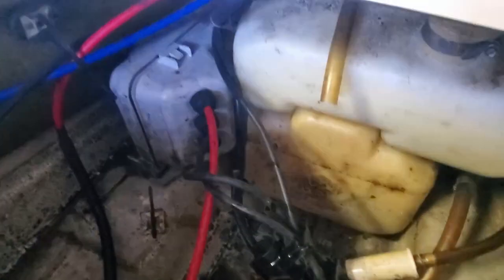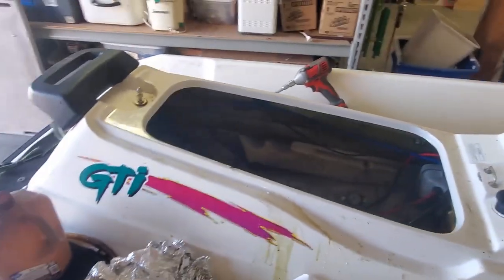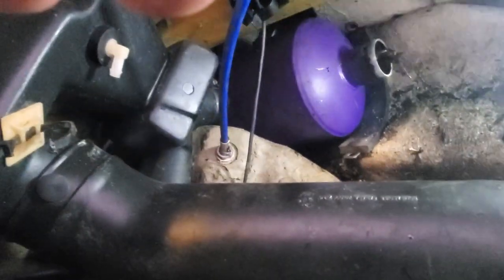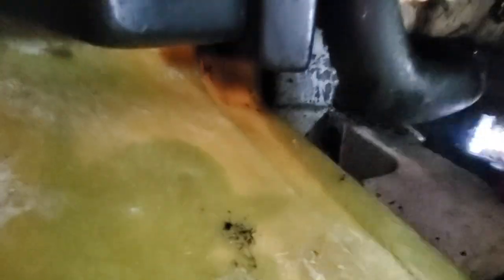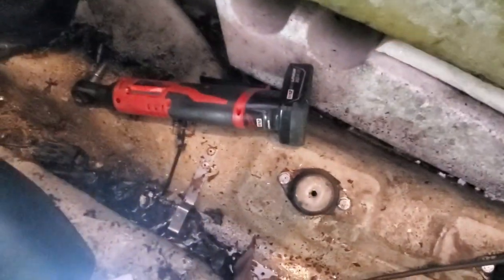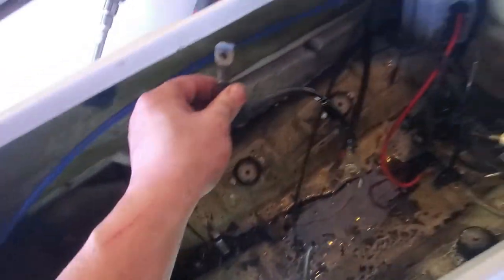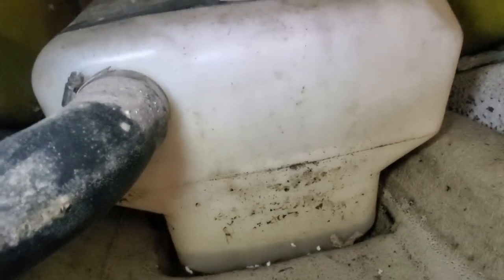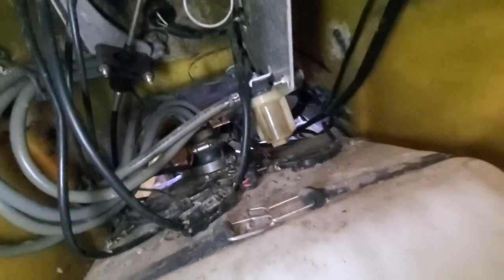1996 Sea-Doo GTI Project 4: Episode 3: Gas Tank Removal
Removing the gas tank and other parts on this 96 GTI project ski.